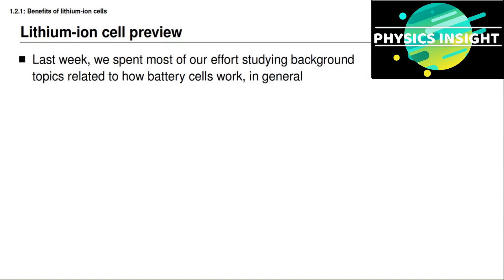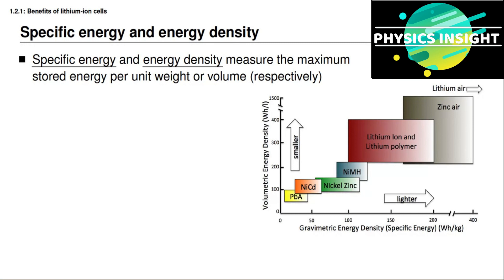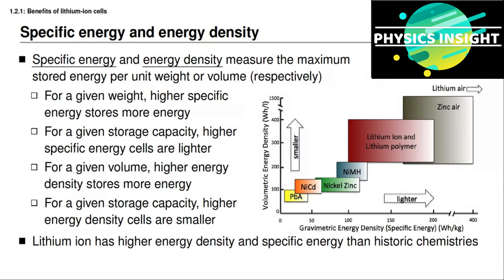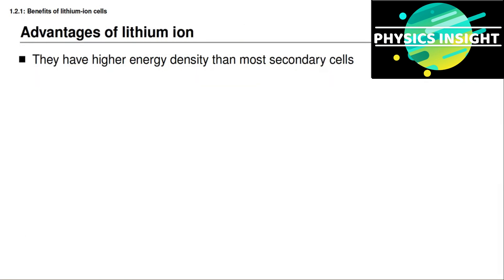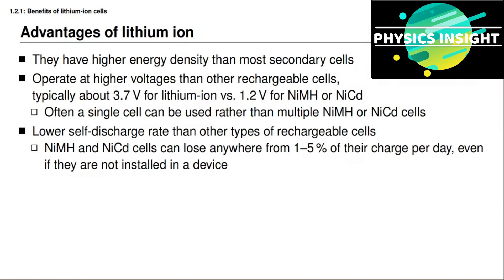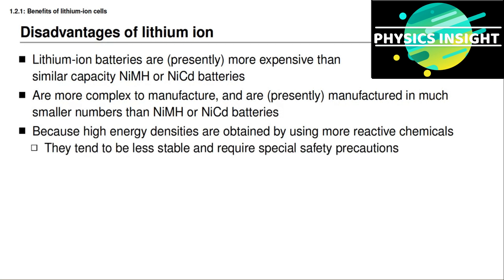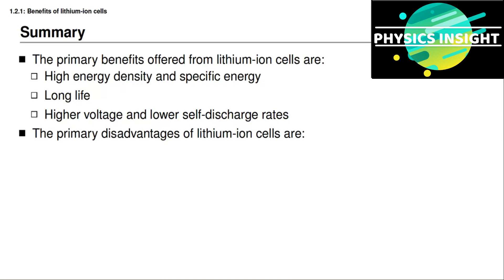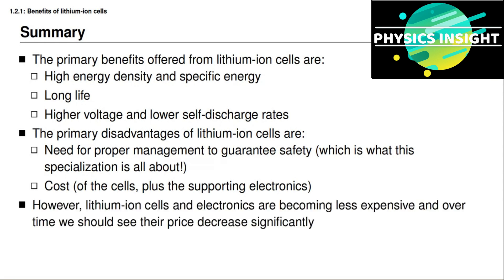1.2.1- Benefits of lithium-ion cells - How lithium-ion cells work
In this lecture you will learn about the Benefits of Lithium Ion Battery